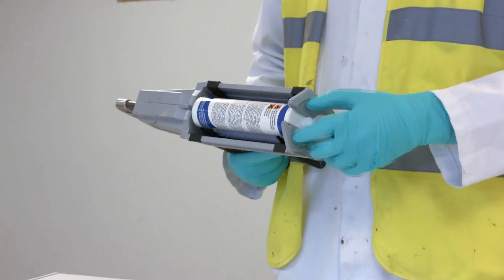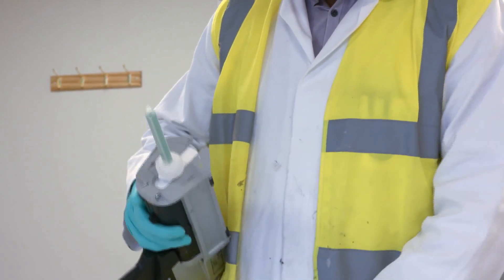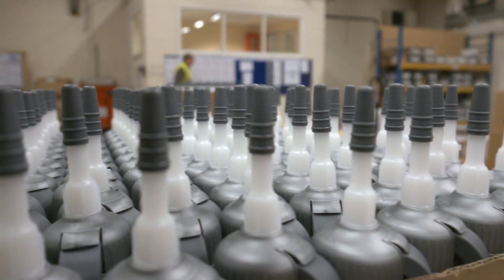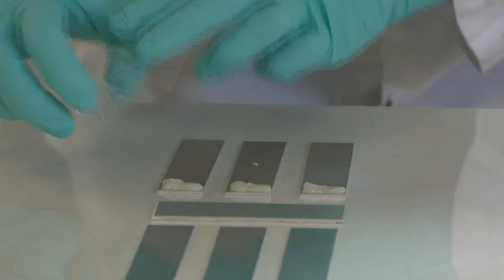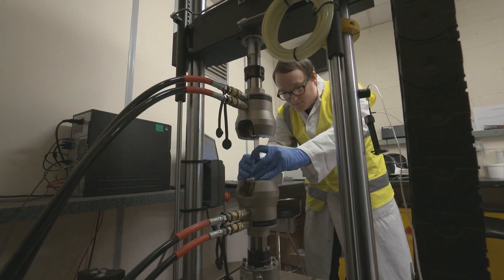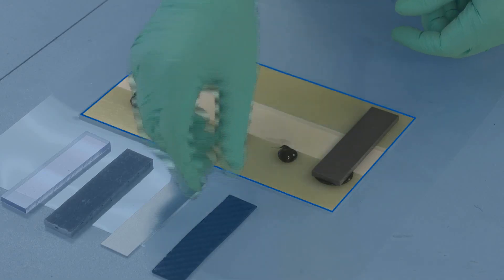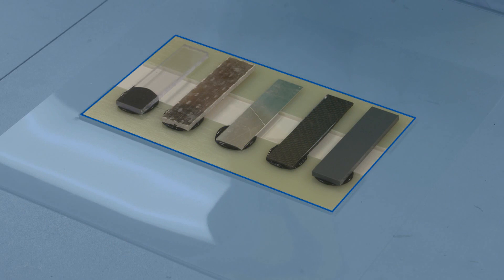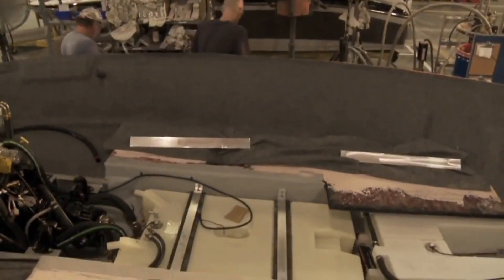What are MMA Adhesives?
What are MMA Adhesives? SCIGRIP’s adhesive experts offer guidance around the application of 10:1 and 1:1 MMA Technologies to a variety of substrates.